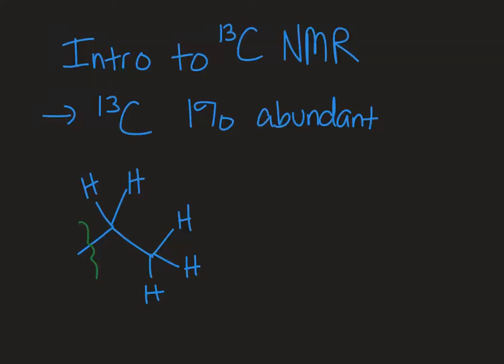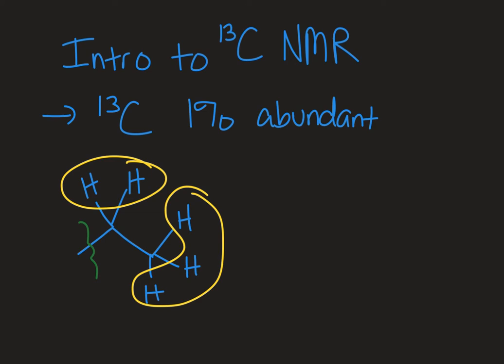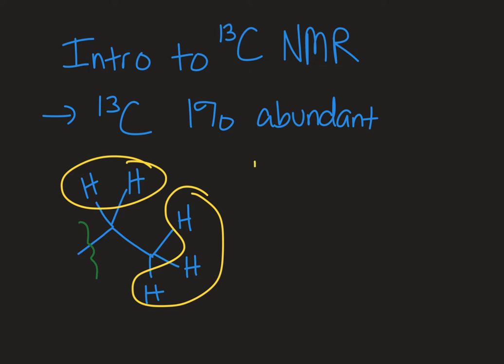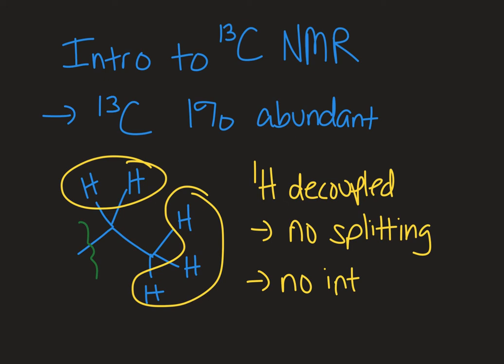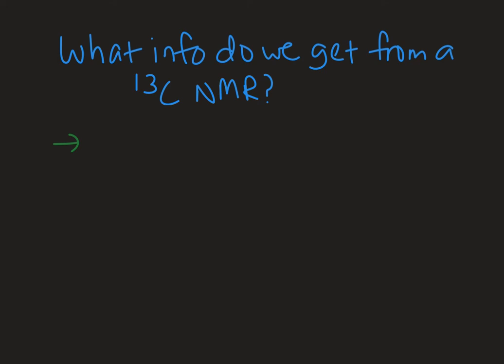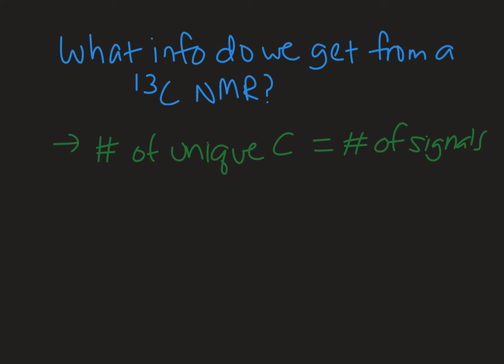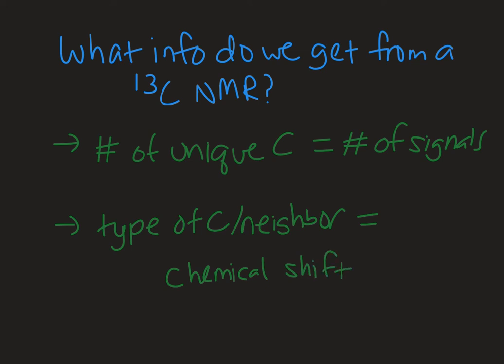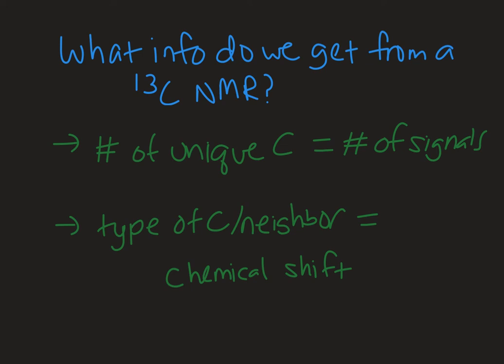Introduction to 13C NMR Spectroscopy for Organic Chemistry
This is an introduction to 13C NMR where you will learn all of the pieces of information you can get from a spectrum to aide in the structural determination of a molecule.  Subsequent videos will go into depth on each topic introduced, including the number of unique carbons in a molecule and chemical shift.